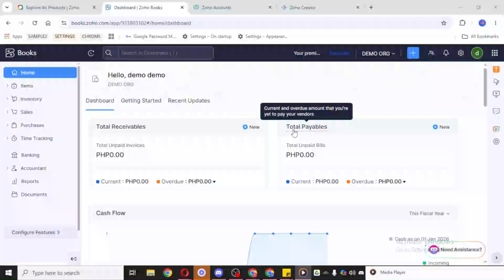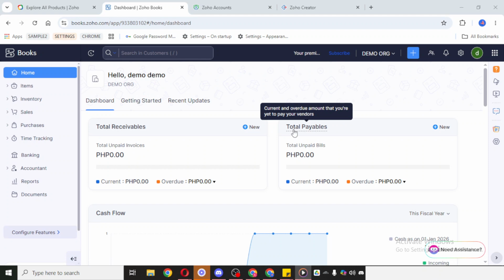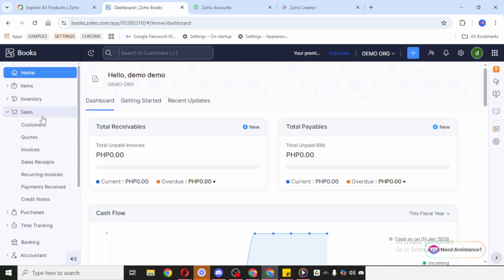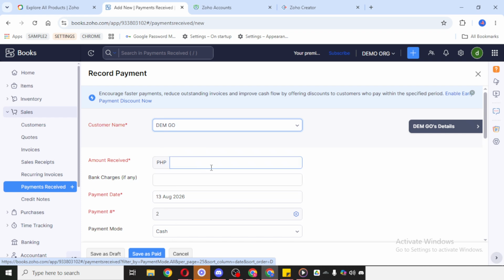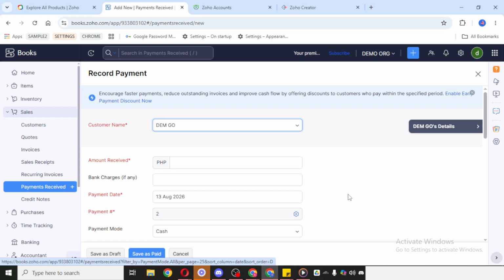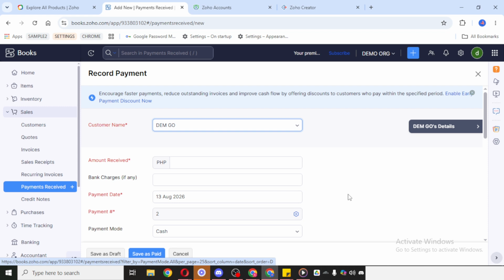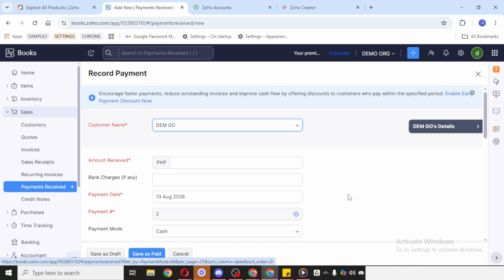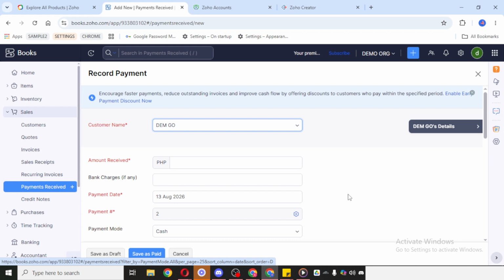How to Add Advance Payment in Zoho Books (full guide 2026)